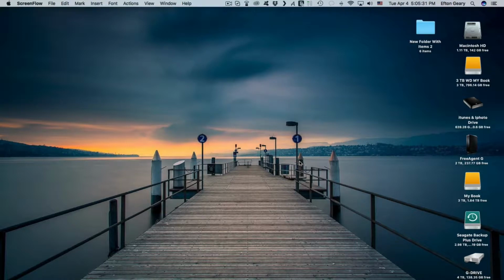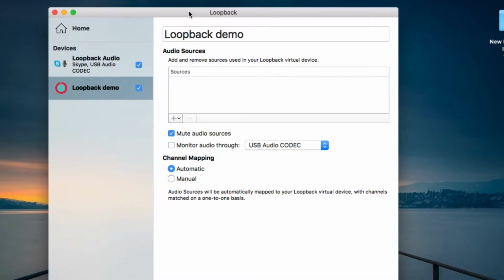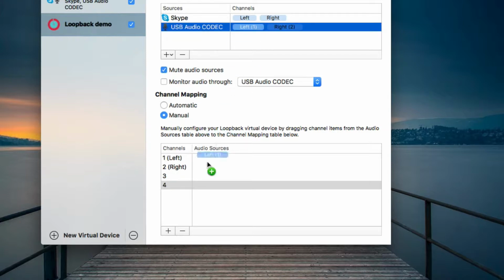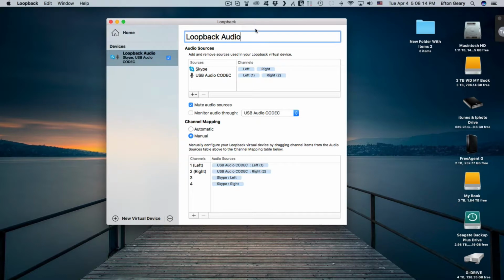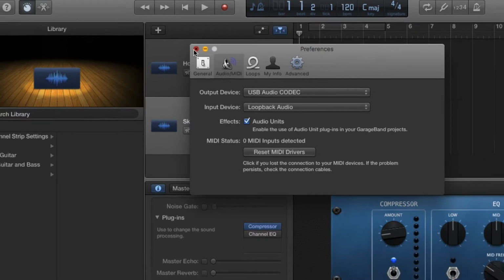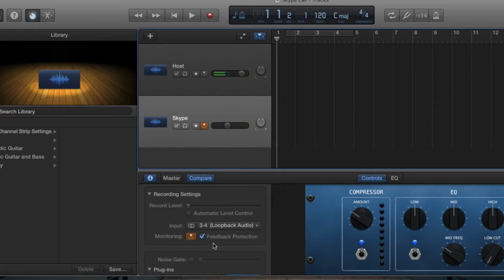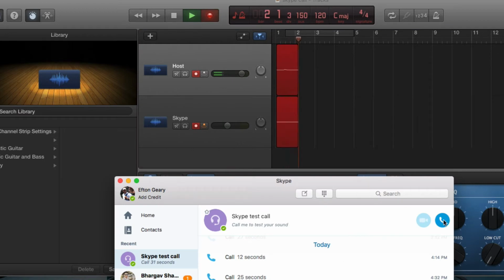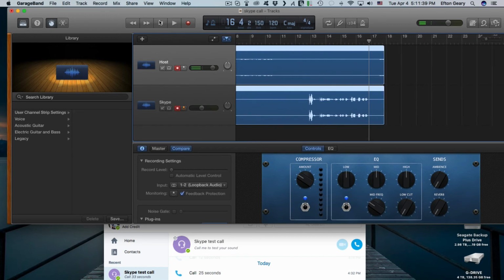2 track skype recording using Loopback and Garageband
I show you how to record a 2 track Skype interview using Loopback and GarageBand X